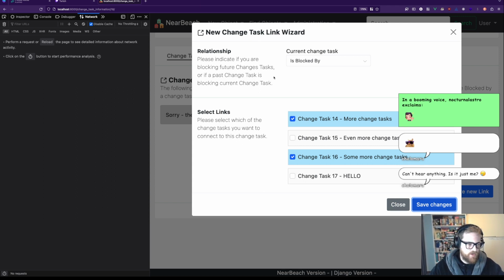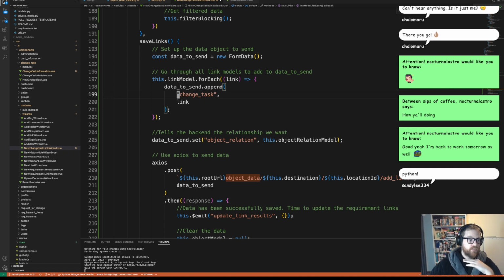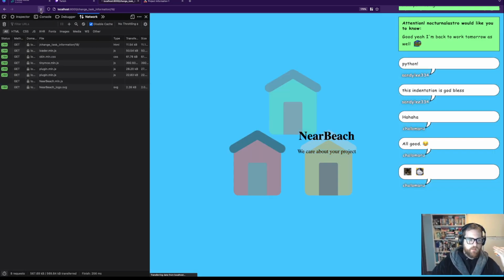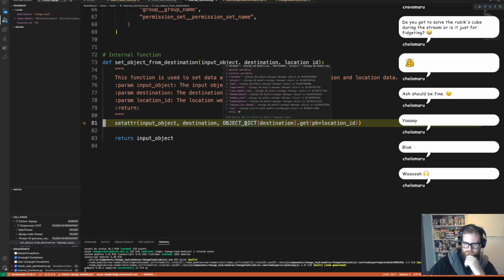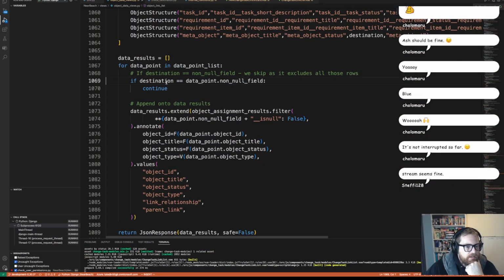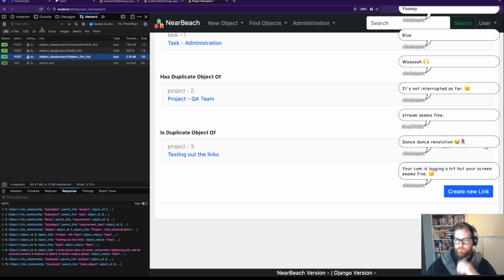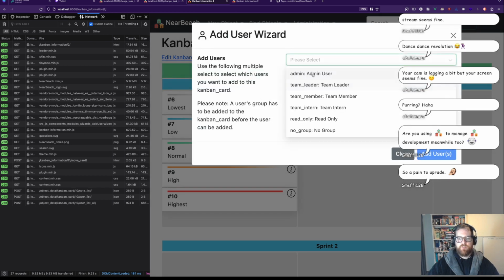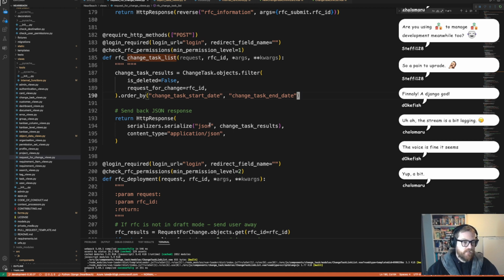Episode 191 - Chill Coding Django & VueJS - Currently figuring out stuff